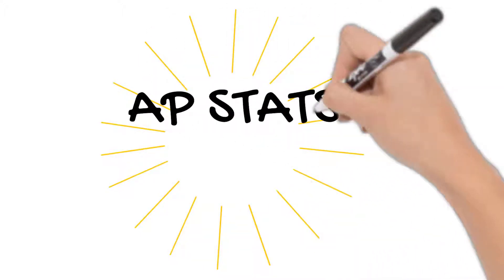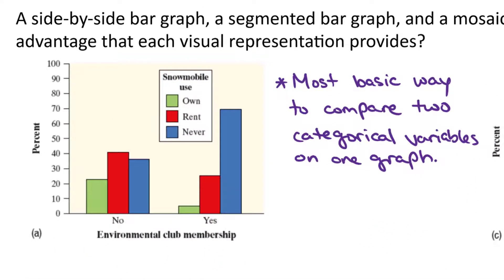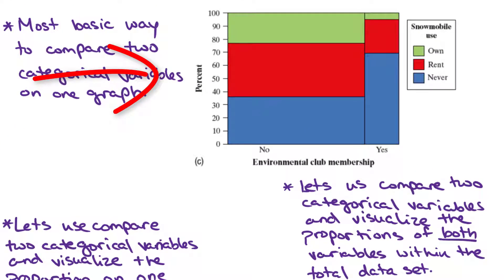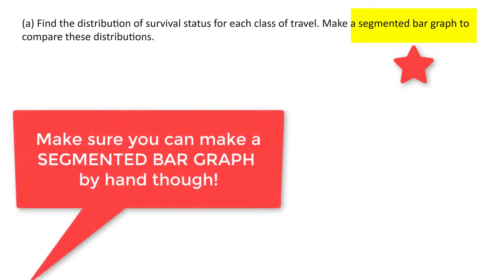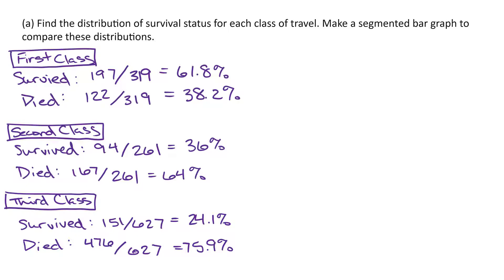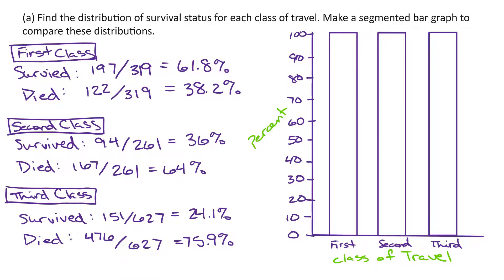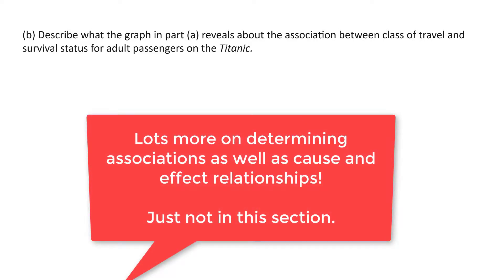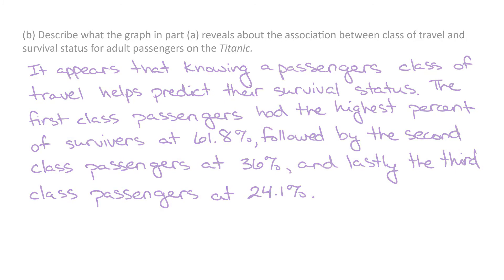AP Stats Lesson 1.1C Video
This video is a continuation of graphing strategies for categorical data including: side-by-side bar graphs, segmented bar graphs, and mosaic plots.